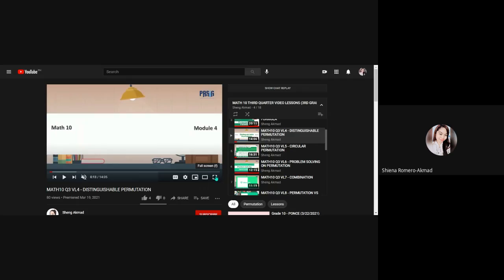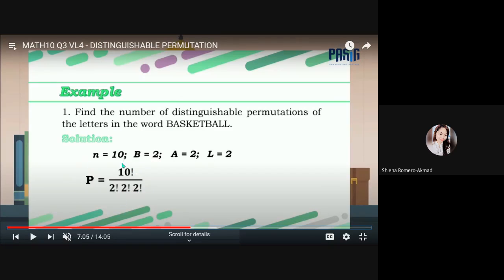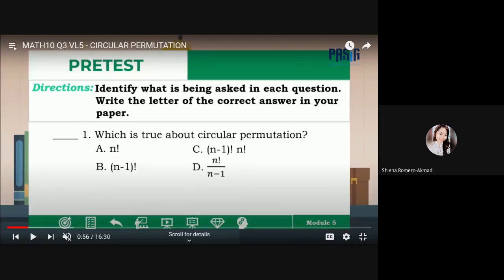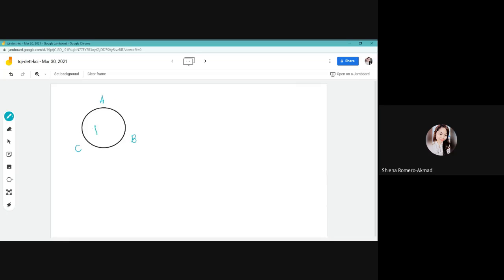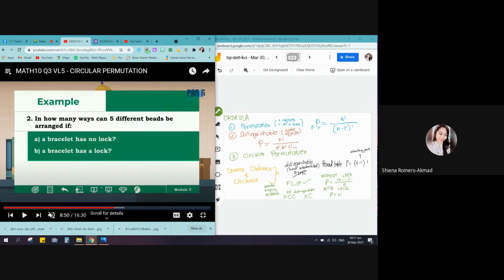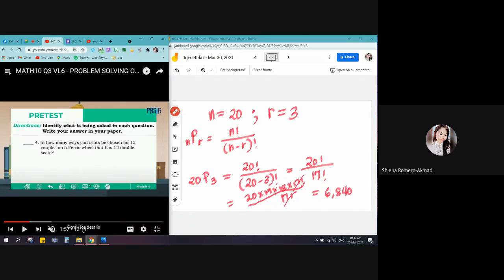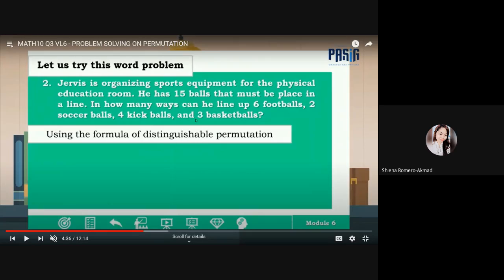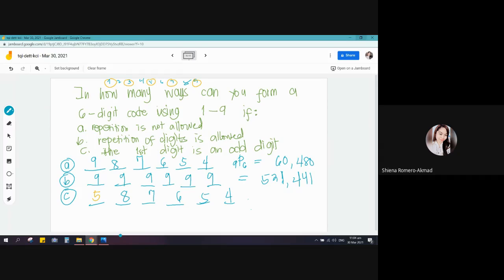Grade 10 - Malvar (3/30/2021)